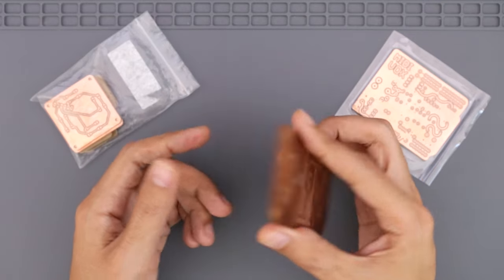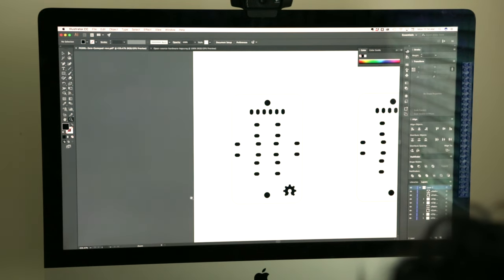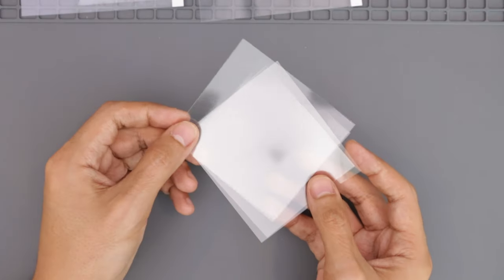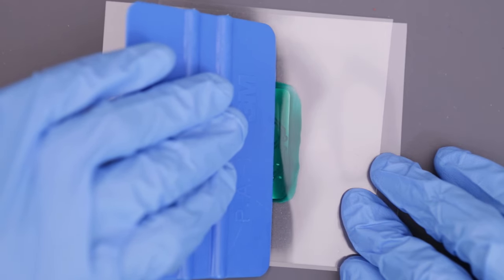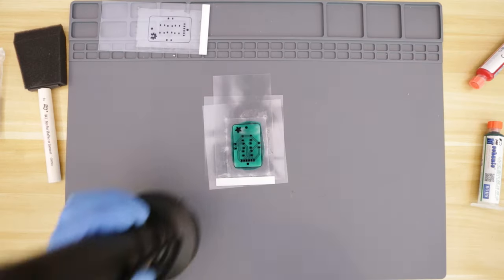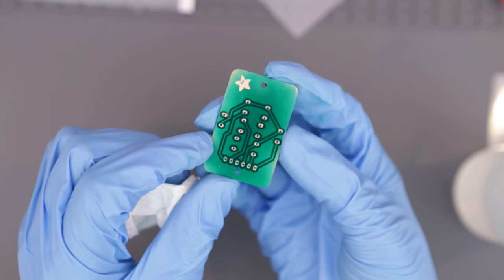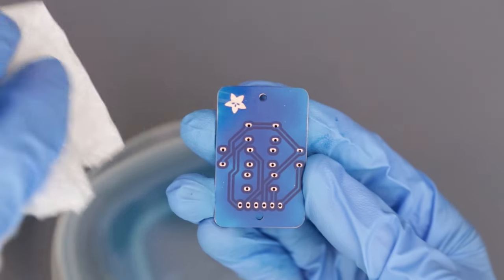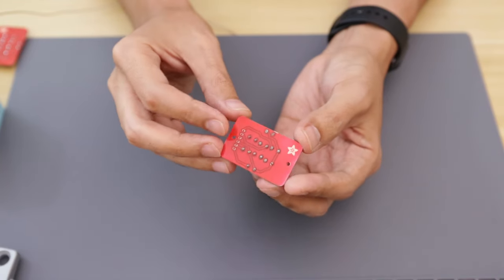How to Solder Mask PCBs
Wether you're etching or CNC milling your own PCBs, the copper layer on the substrate will eventually begin to oxidize and rust. The best way to prolong the life of your PCBs is to give them a protective coating. This is where PCB Solder Masks come into play.